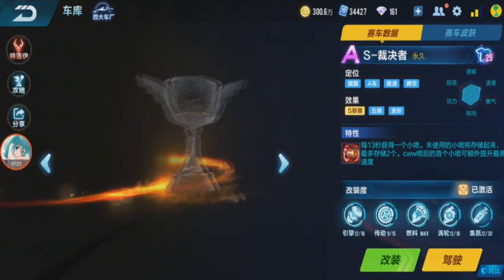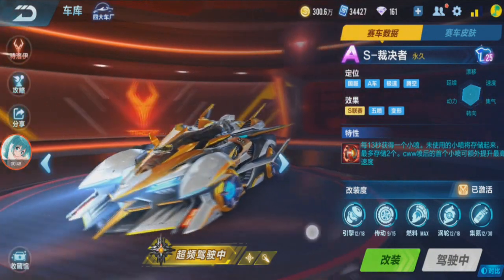S-Adjudicator QG Skin Gameplay 【QQ Speed Mobile】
just some extra S-Adjudicator gameplay.
the new Twin Ares but more boosts instead of boost duration.